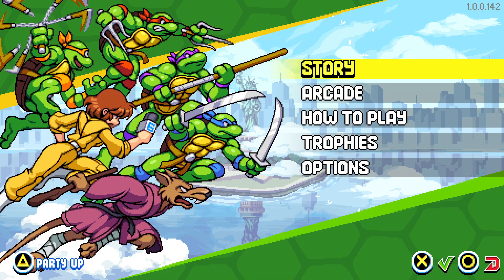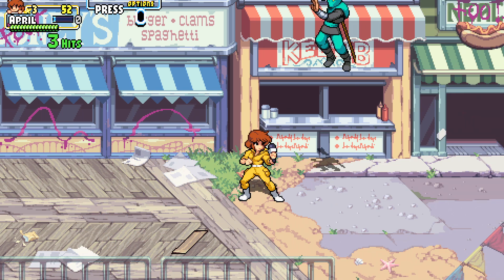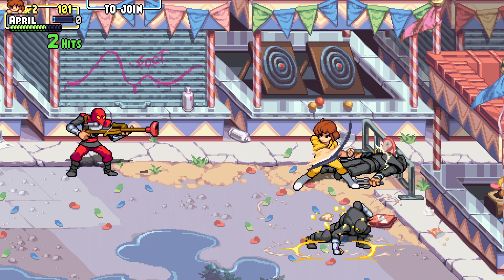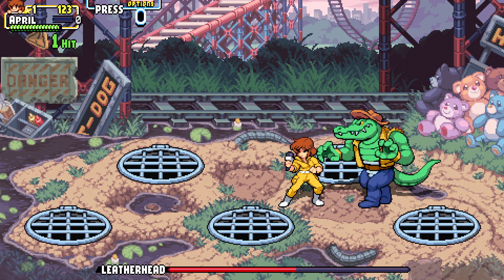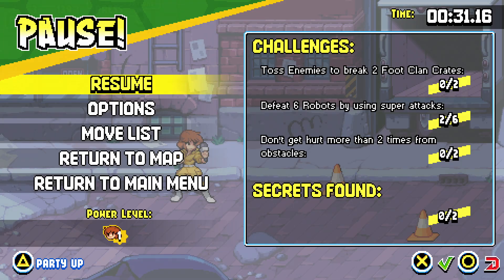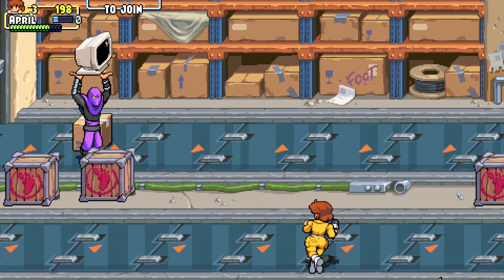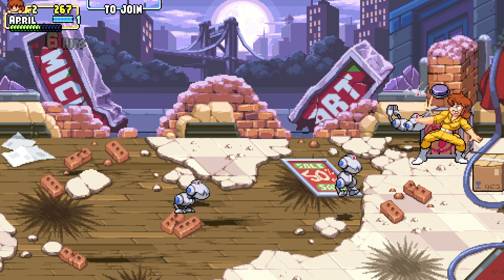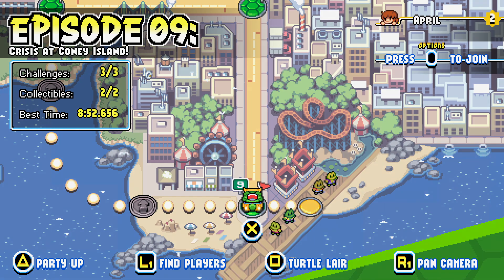Teenage Mutant Ninja Turtles: Shredder's Revenge Part 5 - Episode 9 & 10! April O'Neil!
Welcome to Teenage Mutant Ninja Turtles: Shredder's Revenge Part 5! We continue our TMNT Shredder's Revenge gameplay walkthrough with Episode 9: Crisis at Coney Island! and Episode 10: A Few Screws Loose as April O'Neil!

More information about tmntshreddersrevenge on Nintendo Switch, PlayStation 5, PC, and Xbox played by ZebraGamer
Teenage Mutant Ninja Turtles: Shredder’s Revenge reunites Leonardo, Michelangelo, Donatello and Raphael as they kick shell in a beautifully realized beat ’em up.
Teenage Mutant Ninja Turtles: Shredder’s Revenge features groundbreaking gameplay rooted in timeless classic brawling mechanics, brought to you by the beat ’em up experts at Dotemu (Streets of Rage 4) and Tribute Games. Bash your way through gorgeous pixel art environments and slay tons of hellacious enemies with your favorite Turtle, each with his own skills and moves - making each run unique! Choose a fighter, use radical combos to defeat your opponents and experience intense combats loaded with breathtaking action and outrageous ninja abilities. Stay sharp as you face off against Shredder and his faithful Foot Clan alone, or grab your best buds and play with up to 6 players simultaneously!
With Bebop and Rocksteady assaulting Channel 6 and stealing super gnarly devices to support Krang and Shredder’s latest twisted plan, Teenage Mutant Ninja Turtles: Shredder’s Revenge sees the Turtles battling across a righteous range of timeless TMNT locations. From Manhattan and Coney Island, to city rooftops and dank sewers, help the fearsome foursome trounce Foot Soldiers, Triceraton Warriors, and Rock Troops all the way to Dimension X!
Enjoy stunning full-color pixel art graphics and a vintage TMNT vibe that will rock you straight back to the awesome 80s. Every character, vehicle, weapon, item, and background is directly inspired by the 1987 TV show, making you feel like you hopped into the television -- with a dope mix of killer humor and action-packed adventures!
● Gnarly game design takes you back to the ’80s
● Beautiful full-color pixel art graphics
● Old-school gameplay enhanced with super-fresh mechanics
● Up to 6 players simultaneously
● Play with iconic TMNT characters and vehicles in diverse gameplay options
● Radical new story mode
● And totally more to come!